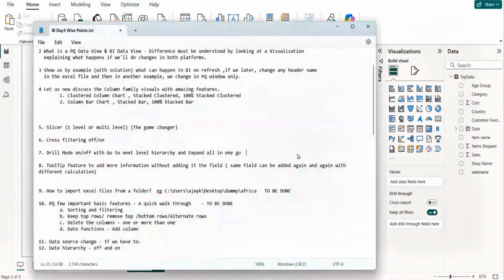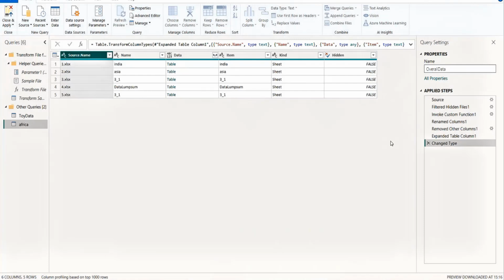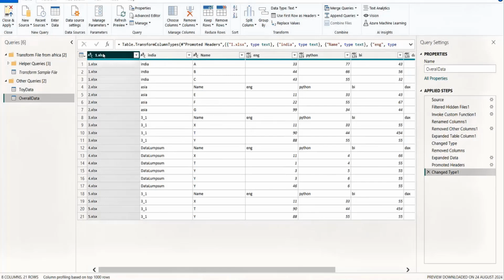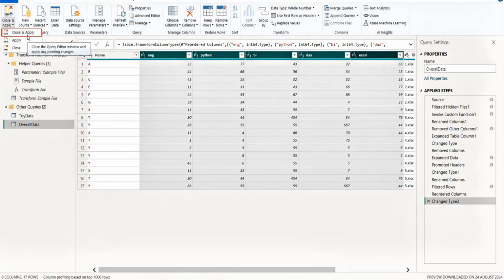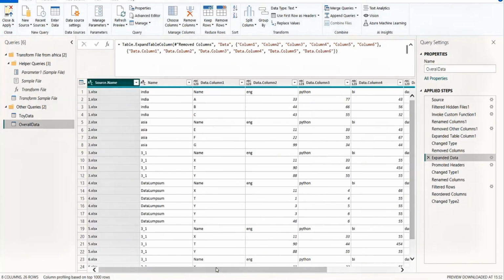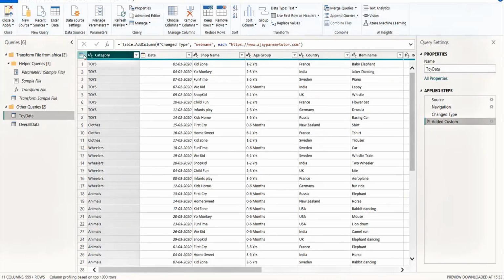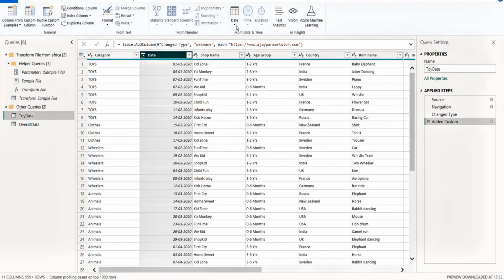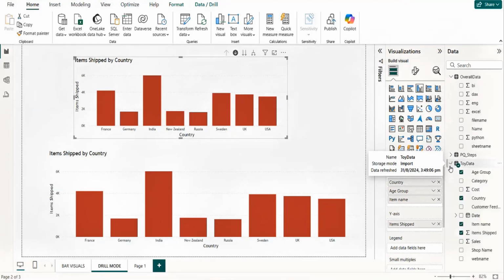Import Folder Files And PQ Few Features | Part9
In this Power BI tutorial, you'll learn how to import multiple files from a folder and explore useful Power Query (PQ) features to simplify data preparation and transformation. These techniques are essential for automating data workflows and building scalable Power BI reports.

Topics covered in this video:

Importing multiple files from a folder in Power BI.
Using Power Query to combine and transform data.
Exploring useful Power Query features and options.
Automating repetitive data preparation tasks.
Best practices for creating efficient and dynamic data models.

This video is part of the Power BI Masterclass series, where you'll learn practical Power BI concepts used in real-world business intelligence and reporting projects.